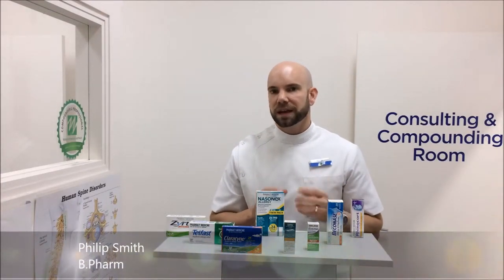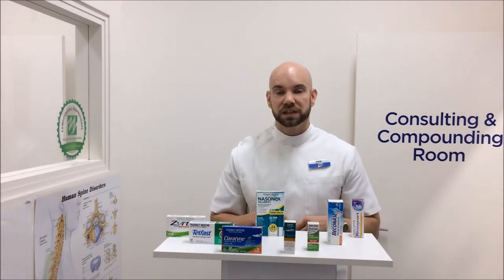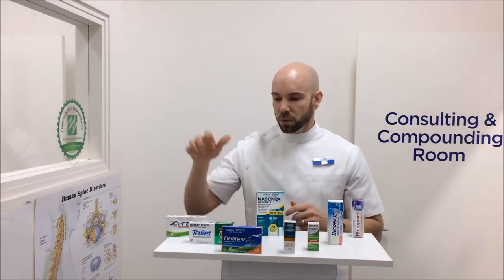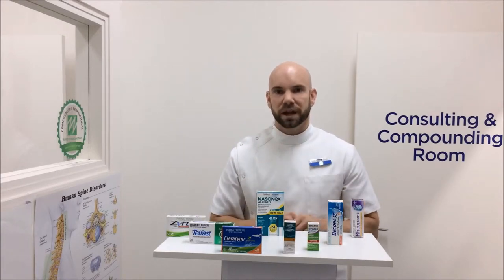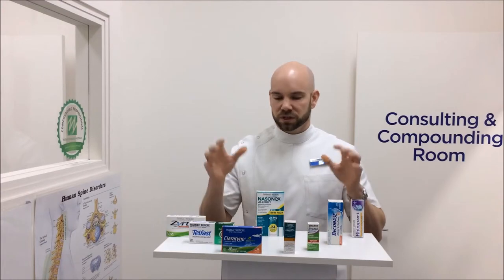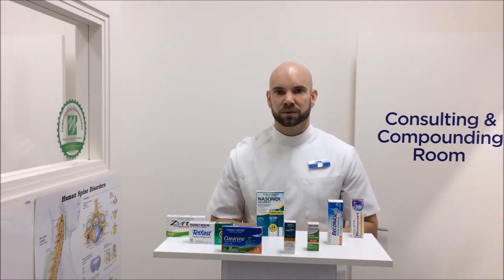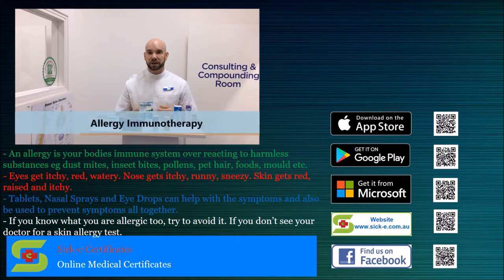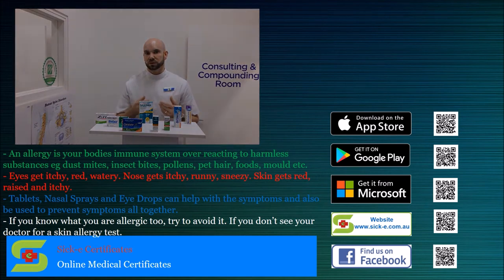Allergies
Spring has sprung and while allergies can be experienced any season, spring is when a majority of people experience allergies/hayfever.

You have lots of treatment options you can get from your pharmacy including tablets, nasal sprays and eye drops to stop the itching, sneezing and redness.

There are serious allergic reactions like anaphylaxis.

All information is accurate at time of filming, which may change with time, and such information is subject to change without notice.

You are encouraged to confirm any information obtained from this video with other sources, and review all information regarding any medical condition or treatment with your doctor, pharmacist or other health professional. Never disregard professional medical advice or delay seeking medical treatment because of something you have seen or read on this video

 Online Health Services PTY LTD does not recommend, endorse or make any representation about the efficacy, appropriateness or suitability of any specific tests, products, procedures, treatments, services, opinions, health care providers or other information that may be contained on or available through these video. Online Health Services PTY LTD IS NOT RESPONSIBLE NOR LIABLE FOR ANY ADVICE, COURSE OF TREATMENT, DIAGNOSIS OR ANY OTHER INFORMATION, SERVICES OR PRODUCTS THAT YOU OBTAIN THROUGH THIS VIDEOS.